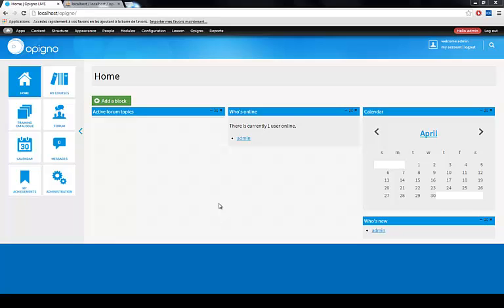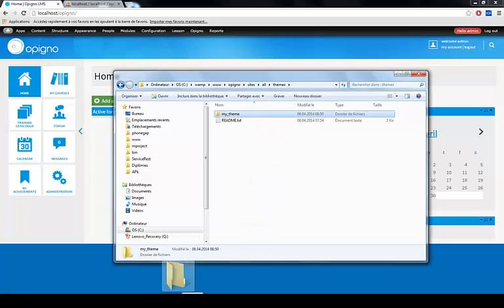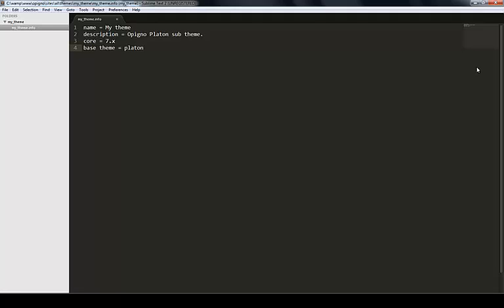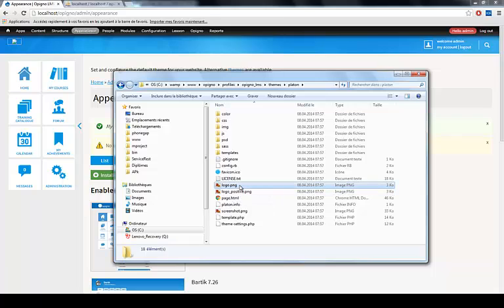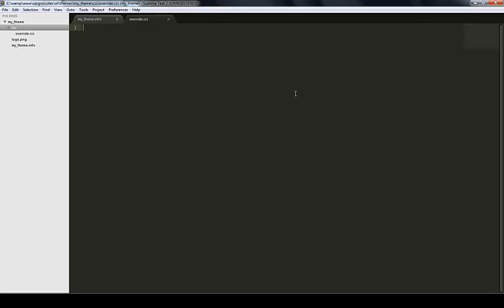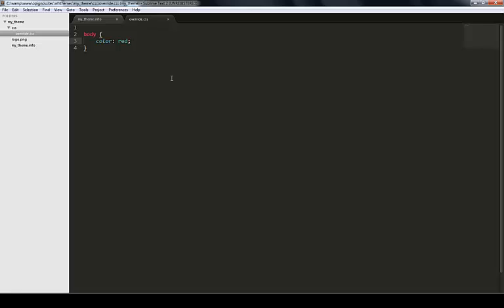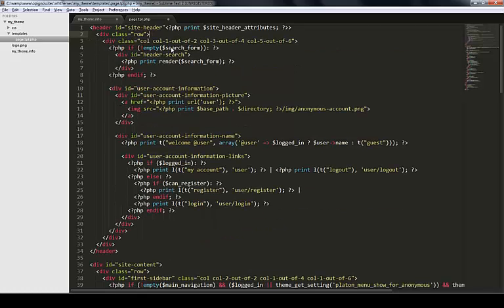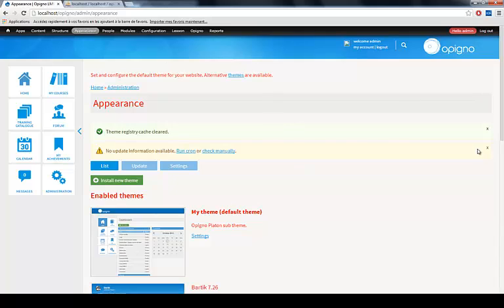Opigno theme customisation create a subtheme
Personalize your Opigno e-learning platform.
Step 3 : create a subtheme